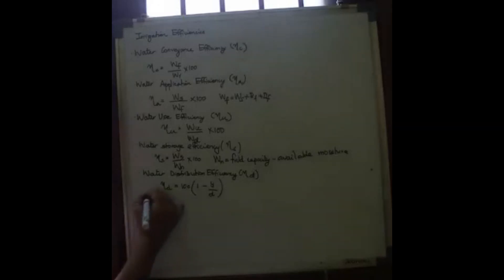HWRE MODULE 3 PART 11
B.tech Civil Engineering lectures.
Hydrology and Water Resources Engineering (HWRE)